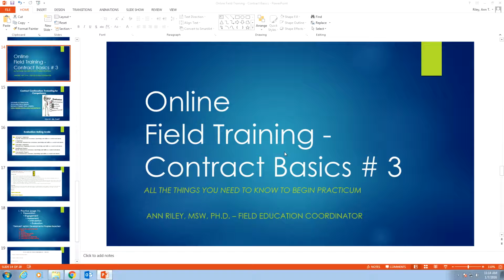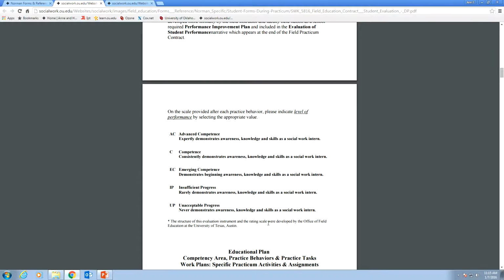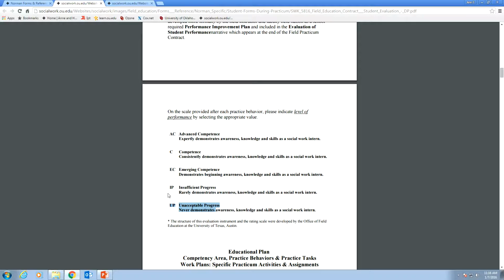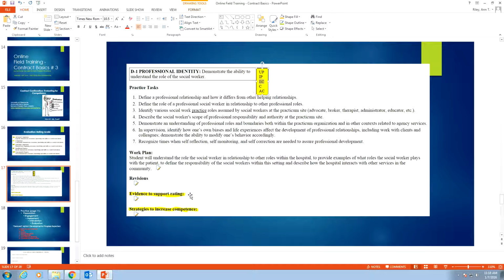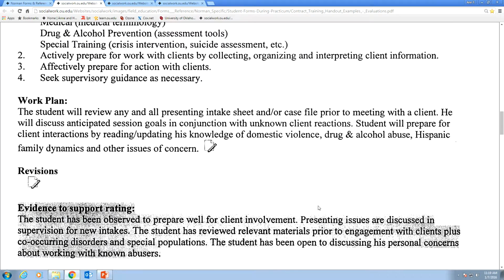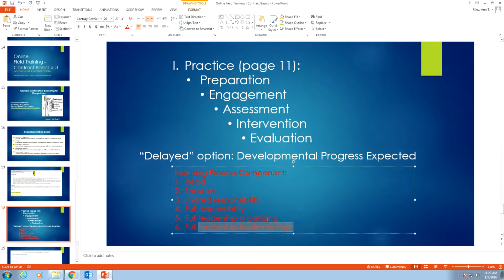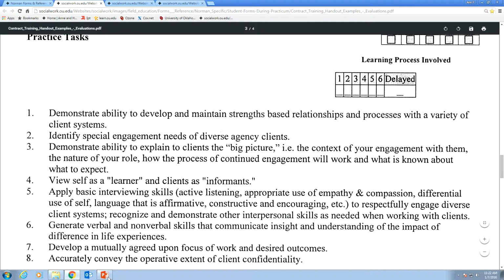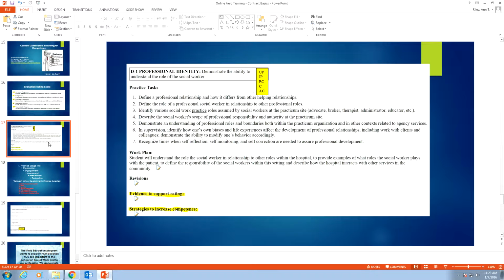OUSWK Field Education Contract Training Part III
Basic Contract Training Information